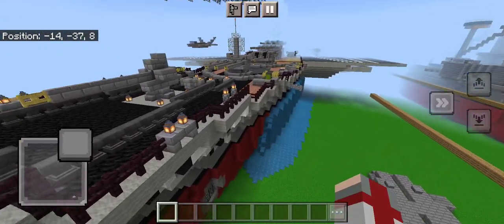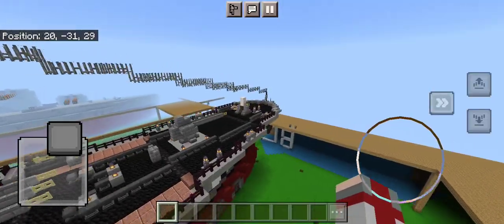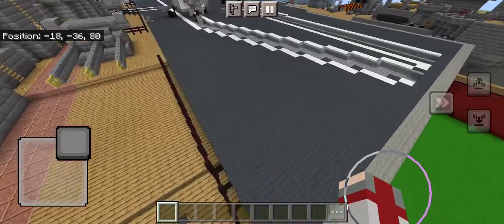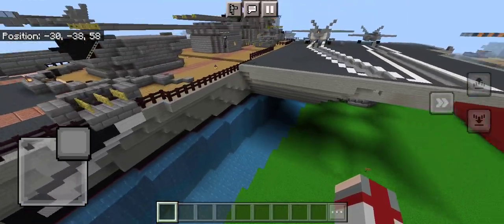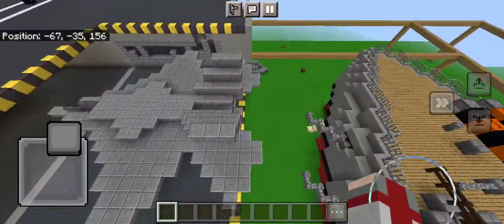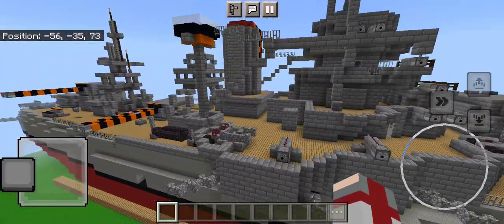my bcn or battle carrier nuclear proposition update 2